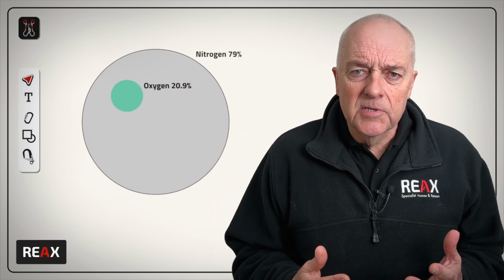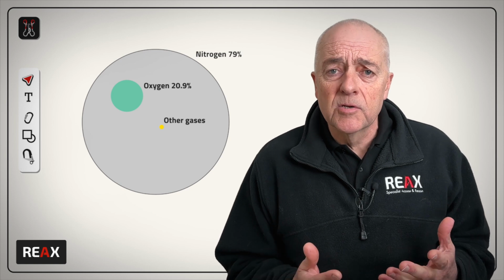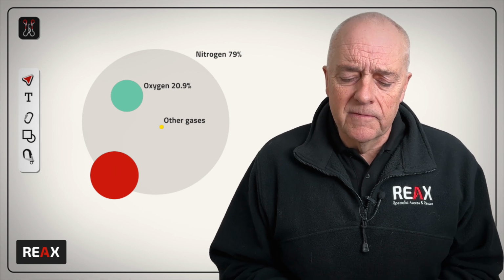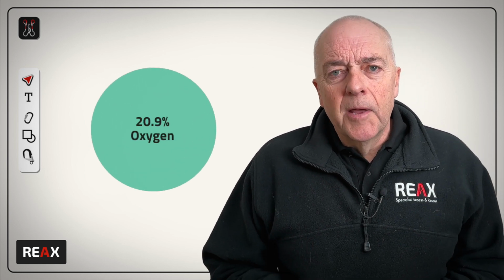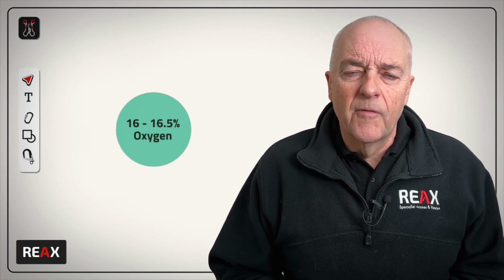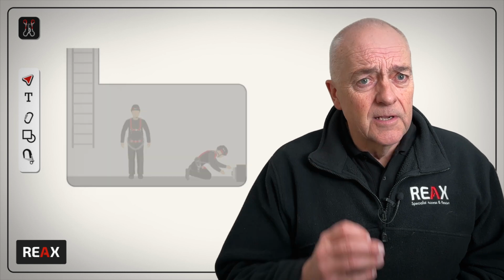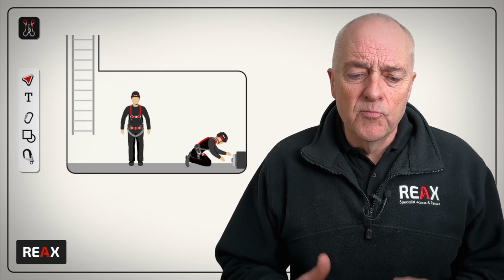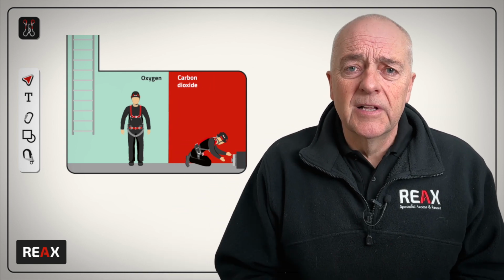Toxic and Asphyxiant Gases | Confined Space Gas Hazards Explained | REAX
Confined space work often involves exposure to hazardous atmospheres, including toxic and asphyxiant gases.

In this video, we explain the differences between toxic gases and asphyxiant gases in confined spaces. Learn how gases like hydrogen sulfide and carbon dioxide can affect oxygen levels and your health, and how to use gas monitors to stay safe while working in enclosed environments.

Toxic Gases such as hydrogen sulfide mix with the atmosphere and can affect the entire body, particularly your breathing, often without you realising it. Meanwhile, asphyxiant gases like carbon dioxide push oxygen out of the space. These gases are undetectable by smell, taste, or sight, but their effects are noticeable when oxygen levels drop.

Before entering a confined space, ensure you’re aware of the risks, check your gas monitors, and be prepared to take action if levels drop. Safety starts with knowledge.

Stay prepared and confident in high-risk environments with these essential tips.

We offer comprehensive training and consultancy services to ensure you and your team know how to use the gear safely and effectively on-site.